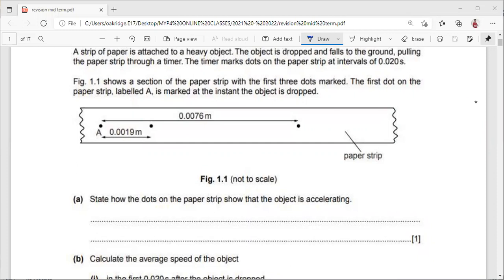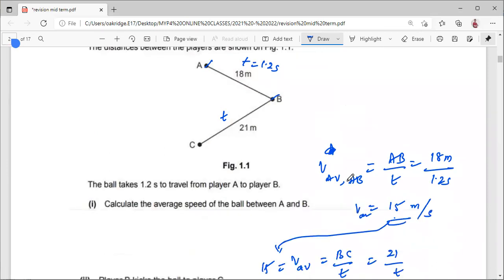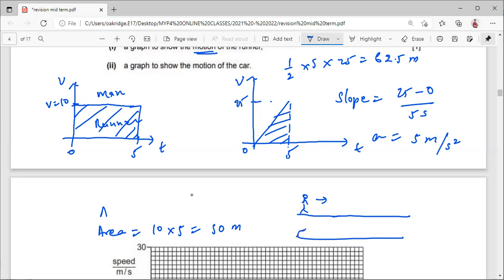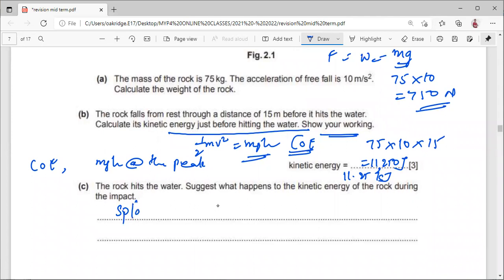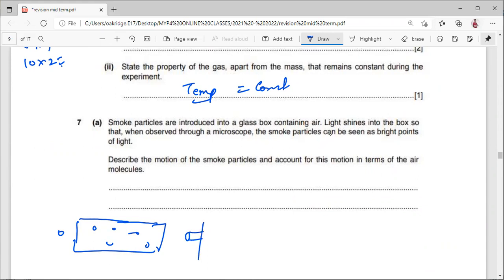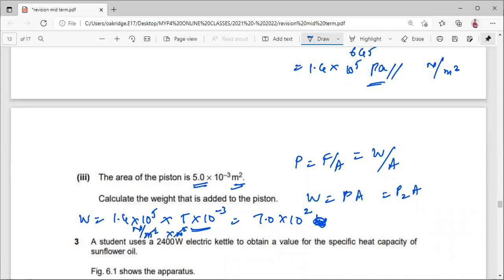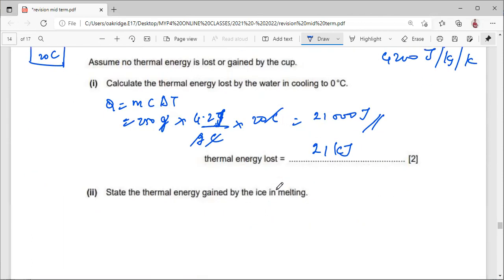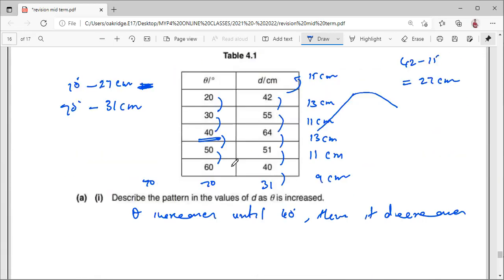1. Revision for myp4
This video provides solutions for the revision exercises that I had provided for the Mid term exam.

Thanks Links

1. IB Physics Hub

2. My Linkedin Profile

3. My Facebook Profile

4. My Instagram Profile